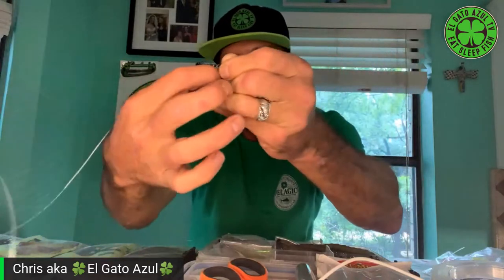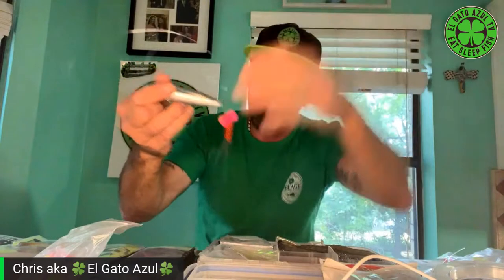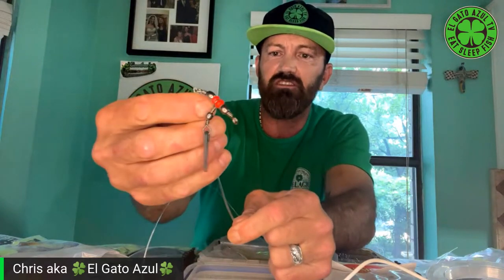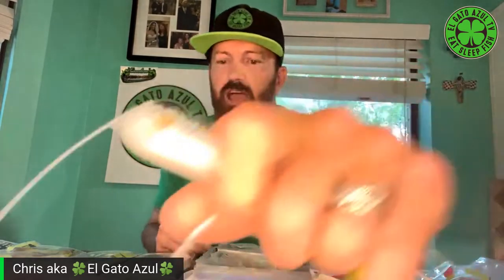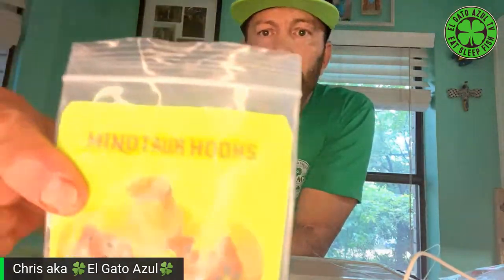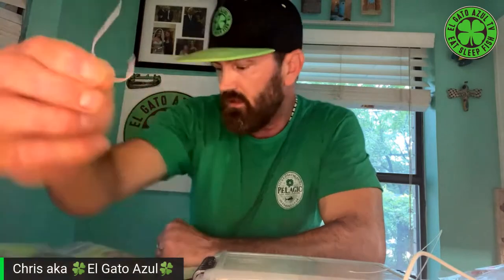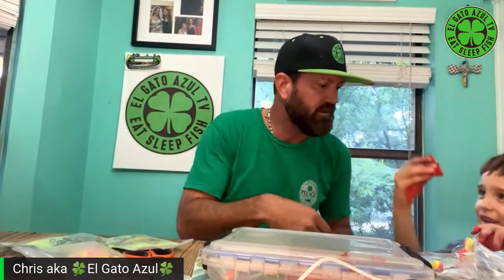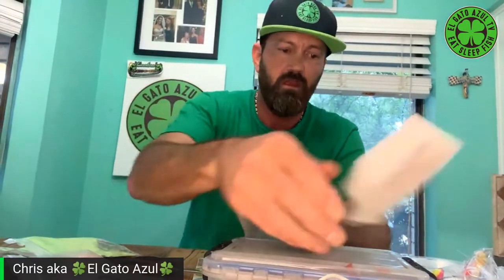Crimping Catfish Rigs. How to crimp leaders the right way. Minotaur Hooks Giveaway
We’re crimping catfish fishing rigs for tournament time. Come join us!